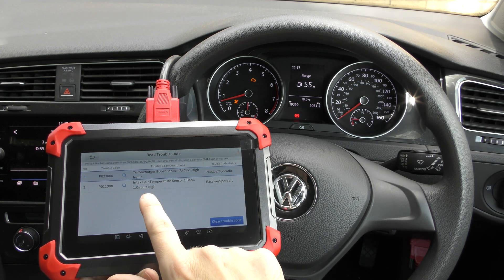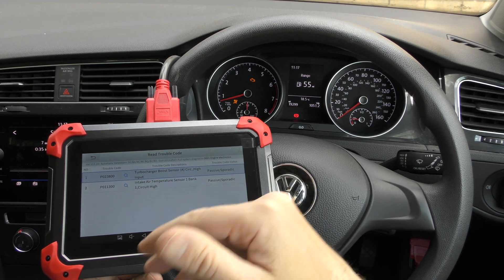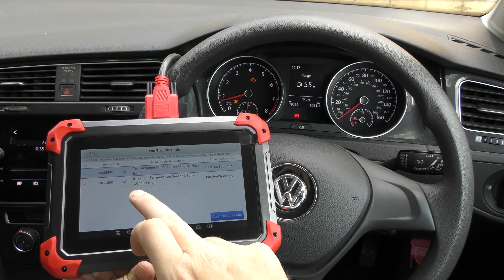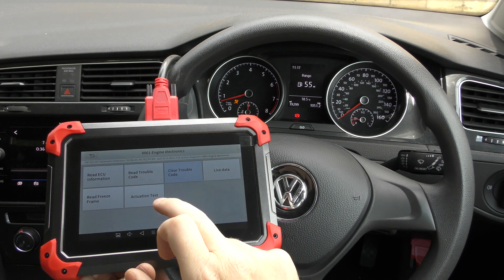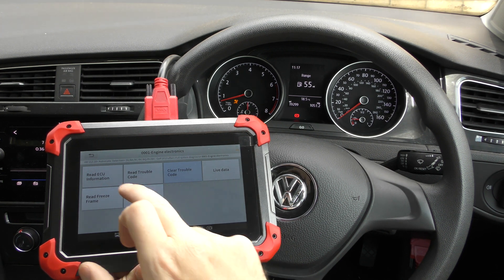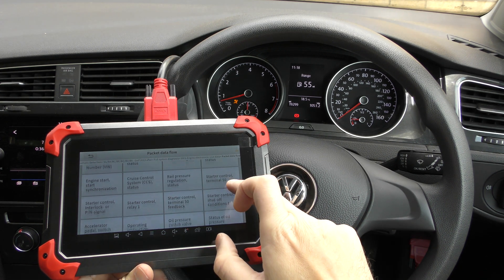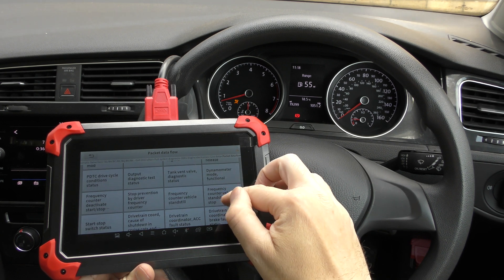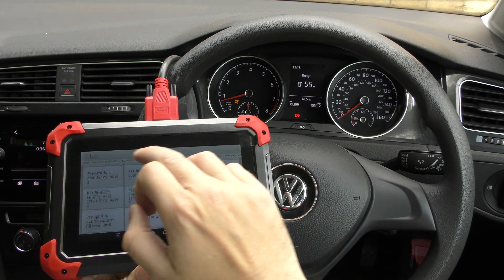X Tool D7 Demo VW Golf Mk7 Airbag & Check Engine EPS Warning Light Turn Off